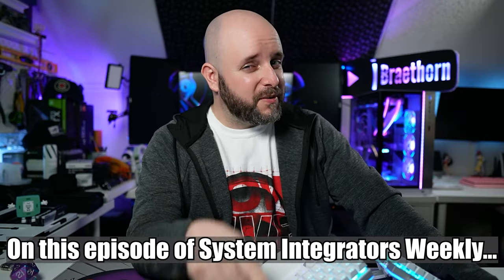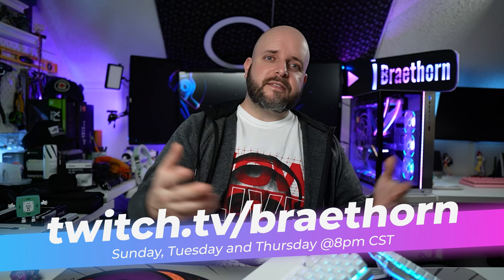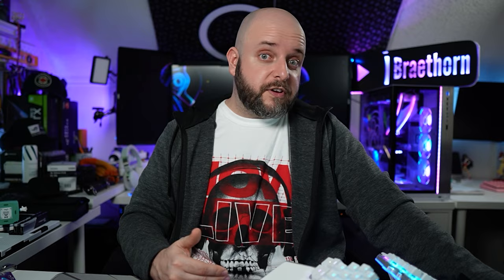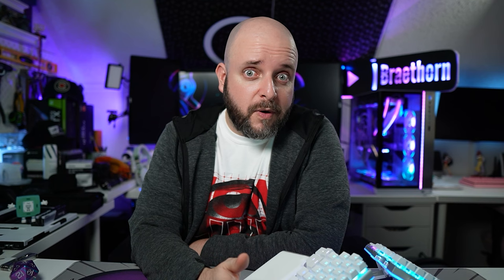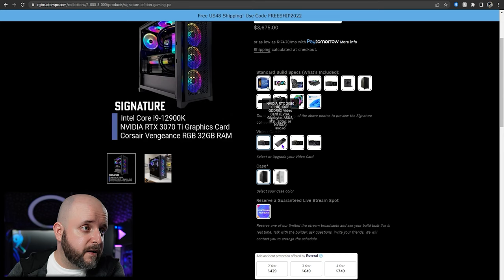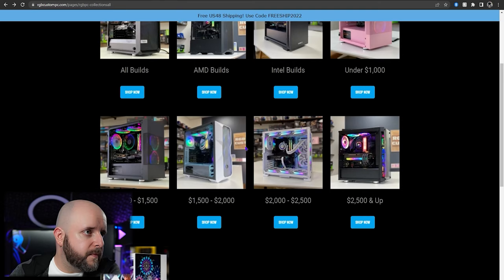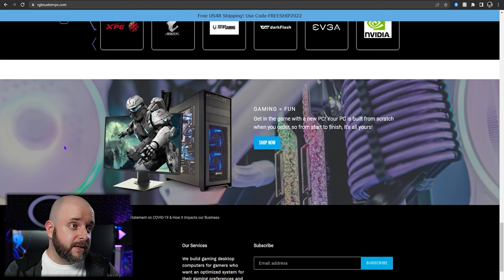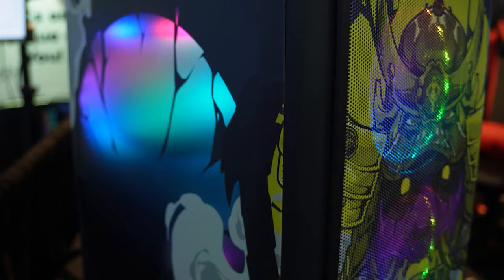Exploring NEW Options for Custom and Prebuilt Gaming PCs: Yeyian, Paradox, RGB Custom PCs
TIMESTAMPS BELOW
Last week as part of our coverage of PAX East, we shared three interviews with system integrators we haven't covered before. Well, let's fix that! We'll explore options from RGB Custom PCs, Paradox Customs, and Yeyian Gaming, plus share updates on Alexander PCs and Ironside Computers!

For the DIY enthusiasts out there, I briefly showed that EVGA has tons of GPUs available at MSRP, so here's the link to that search.
Gamers Helping Ukraine is a fundraiser benefitting World Central Kitchen through Tiltify. Please consider supporting the cause!

TIMESTAMPS:
0:00 Intro
0:19 CDKdeals ad spot
1:24 Episode Summary
5:22 Disclaimers
7:35 Alexander PCs
10:07 Ironside Computers
11:38 RGB Custom PCs
19:00 Paradox Customs
23:54 Yeyian Gaming
TWITCH STREAMS: For one on one help with customizing your own gaming PC suited to your needs and budget, join me on stream! I do the PC buyer's assistance streams every Sunday, Tuesday and Thursday at around 8:00 pm CST. It's helpful, informative, and honestly just a really good time. See you there!

Be sure to add @techie so the team is notified. READ THE RULES AND PINNED COMMENTS BEFORE POSTING!